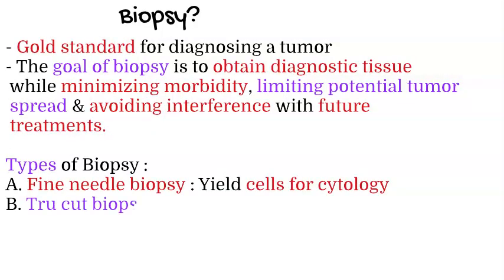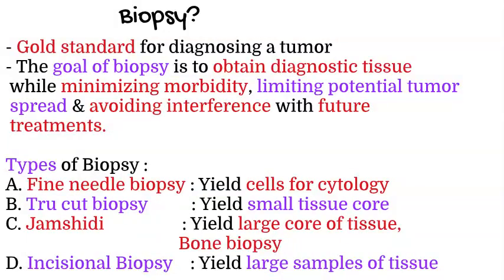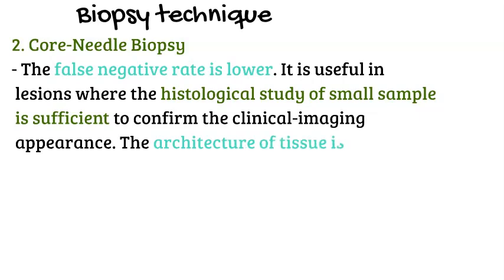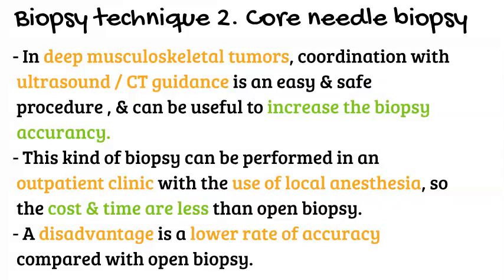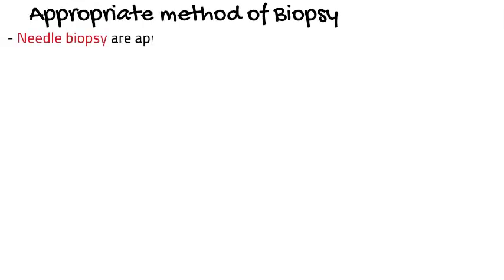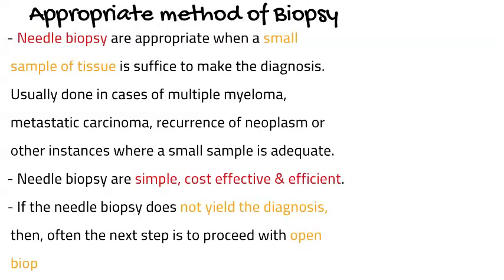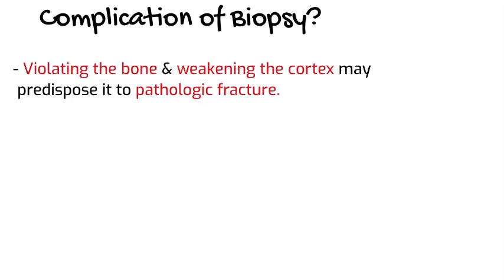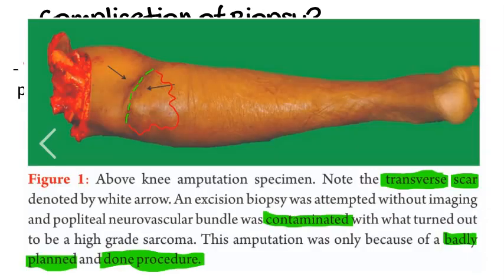Biopsy part 1 video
- Biopsy?
- Biopsy technique
1. Fine needle aspiration biopsy / FNAC
2. Core needle biopsy, including the principle of trucut biopsy
- Appropriate method of biopsy
- Indication of bone biopsy
- Principle of biopsy
- Complication of biopsy